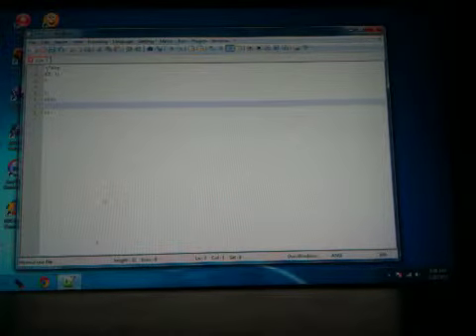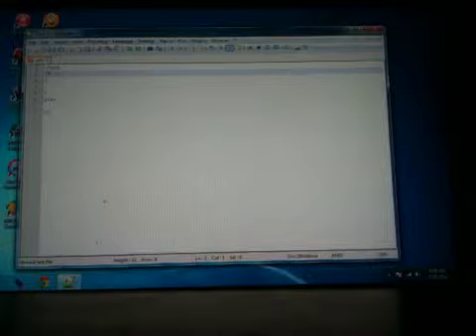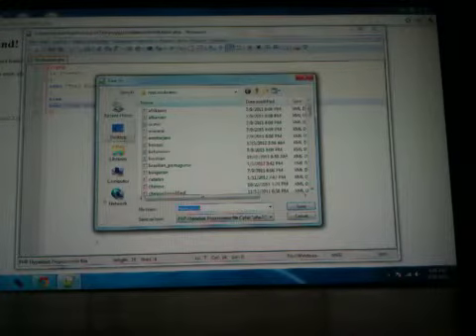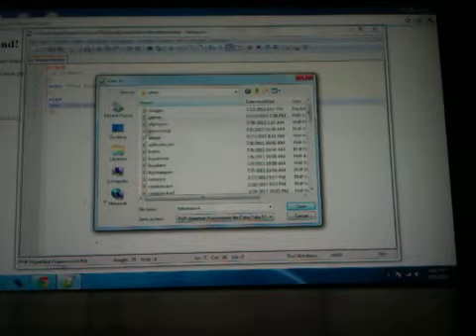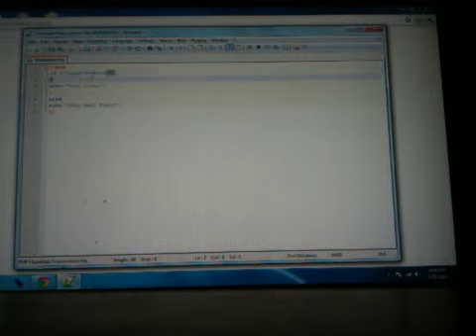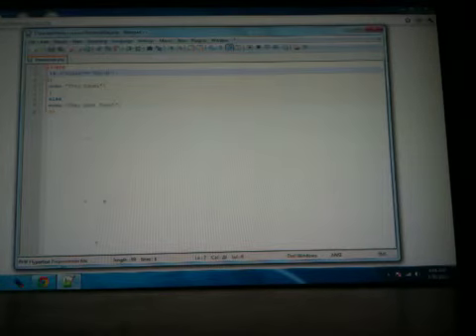Php tutorial: if else statements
This is a tutorial talking about if else statements in php. Got loads more of these tutorials coming.